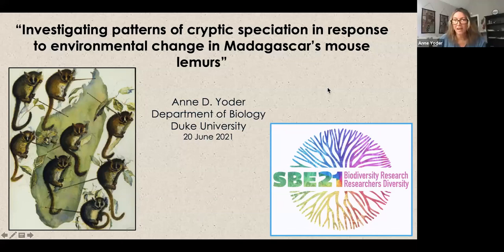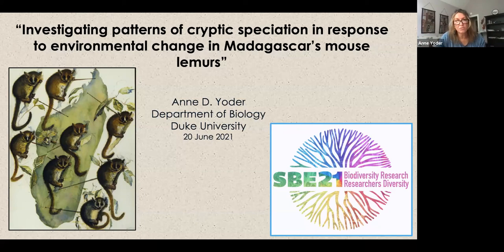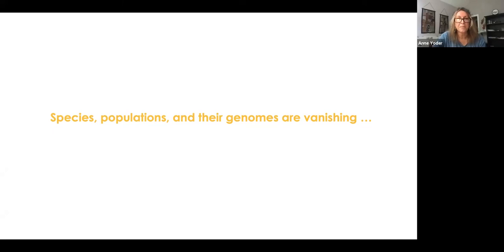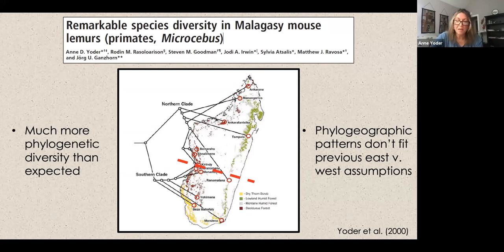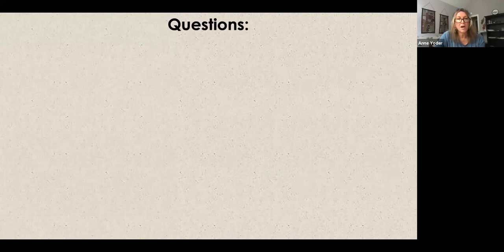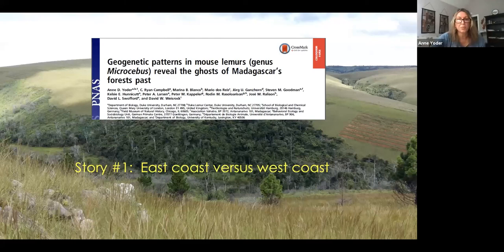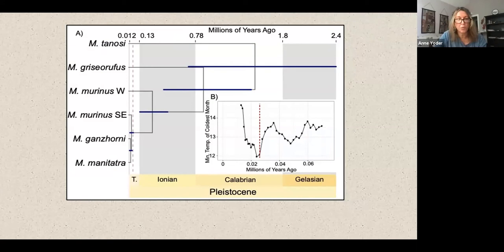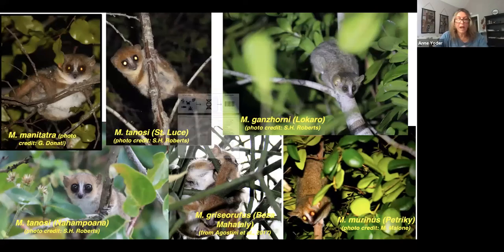SBE meeting 2021's talks: Professor Anne Yoder, Ph.D.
"Investigating patterns of cryptic speciation in response to environmental change in Madagascar’s mouse lemurs" by Professor Anne Yoder, Ph.D.

This talk was realised on June the 20th of 2021 as part of the symposia "Phylogeography: a growing bridge"

For more details, download the SBE meeting 2021's book of abstracts